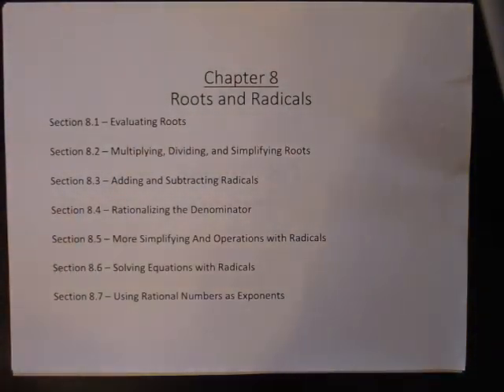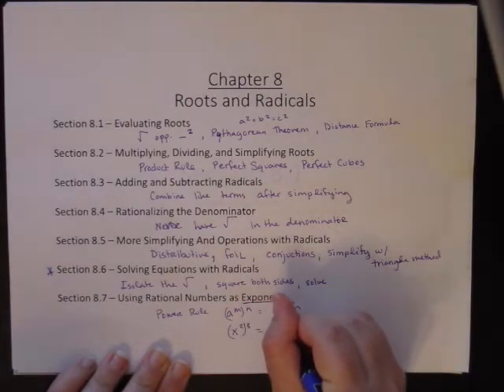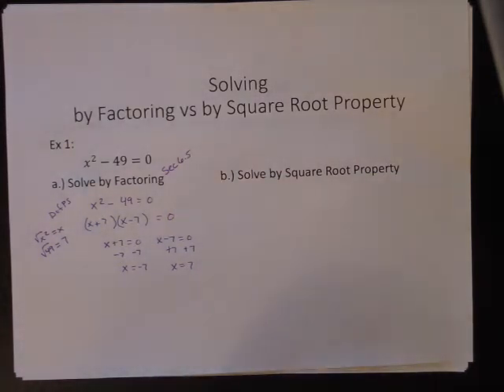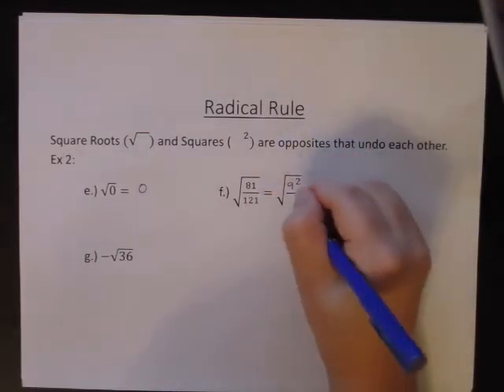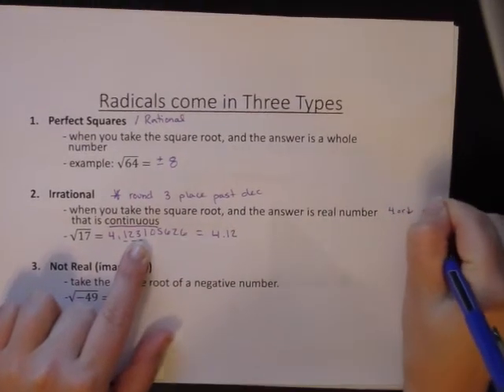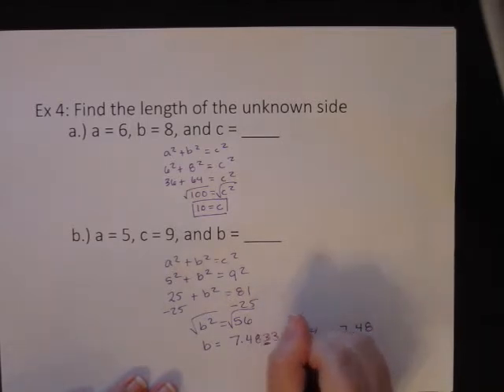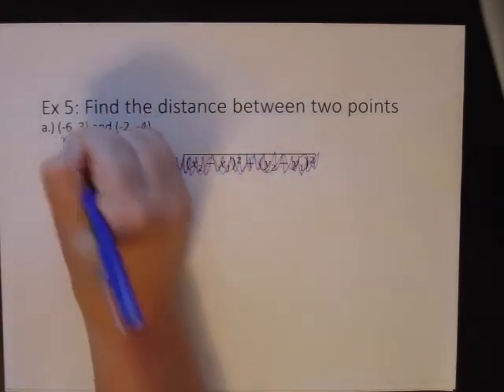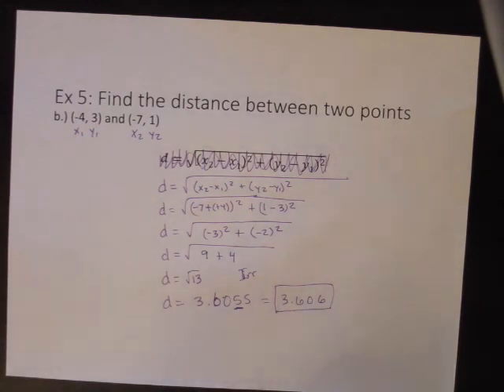Section 8 1 Notes